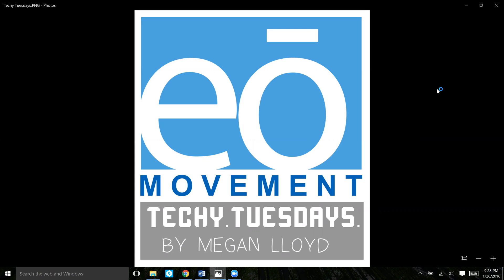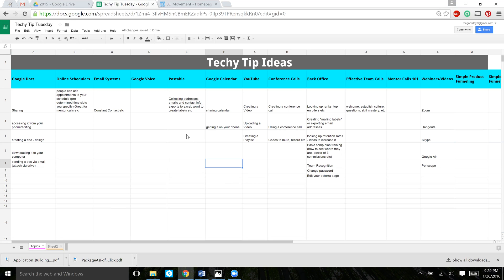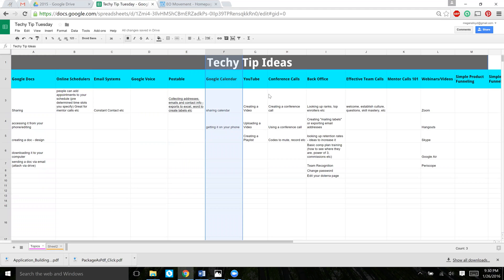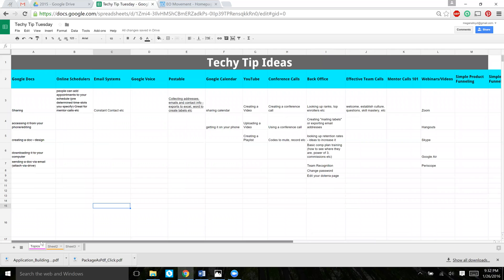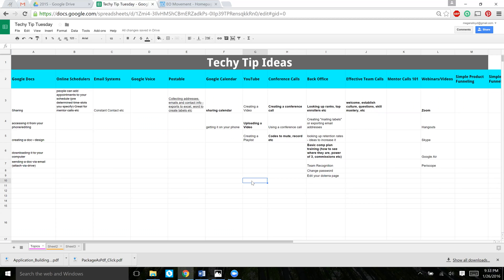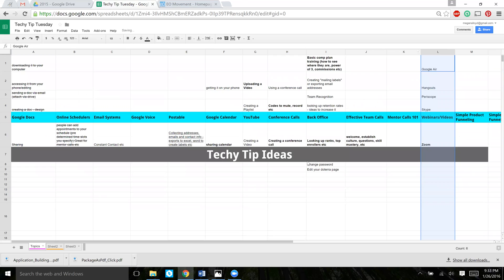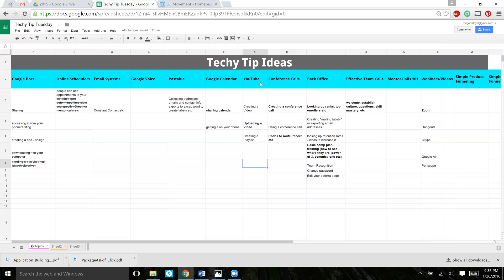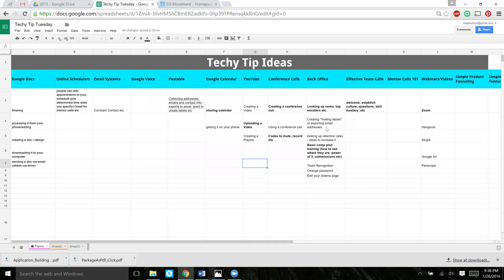Google Spreadsheets: Tips & Tricks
In this week's Techy Tip, we shared some tools that will help you better navigate and manipulate the sheet to best fit your needs. In this video we cover:
- Quickly finding content that might be lost or buried
- Adding hyperlinks
- Hiding/un-hiding columns
- Freezing/unfreezing columns
- F4, repeating the last command
- sorting date (like names) a-z
- protecting specific date you don't wish people to edit
- Striking text
- Adding sheets
- Keyboard shortcuts
- Insert more columns